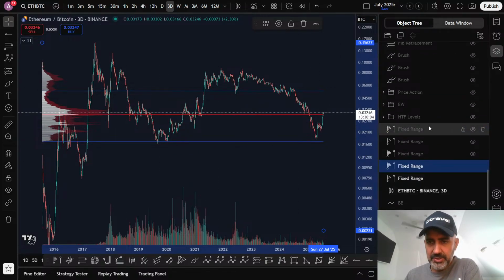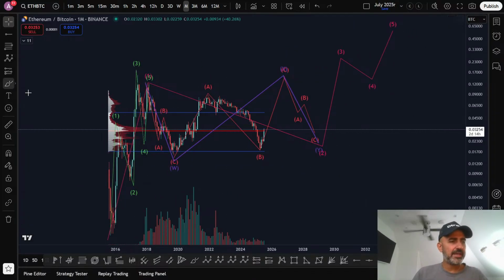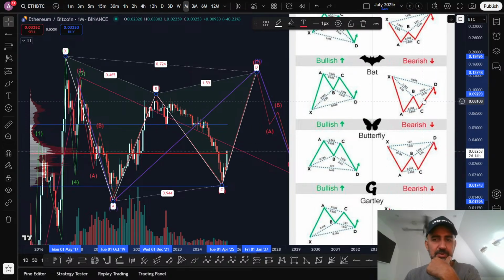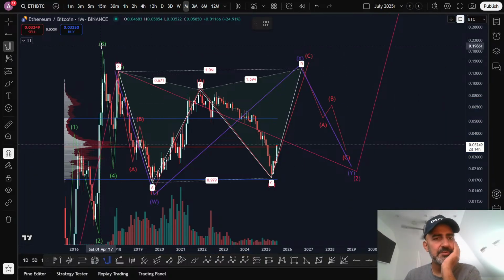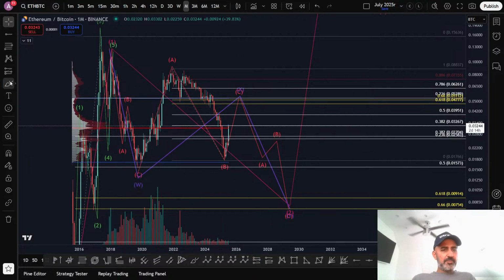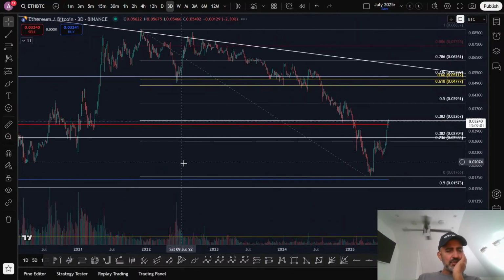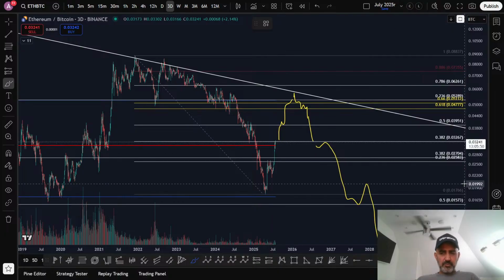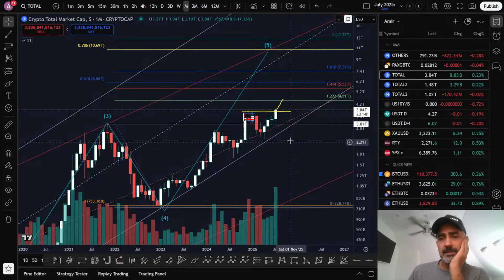$ETH/$BTC Elliott Waves: Bearish Harmonics & Alt Season Speculation!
Hey everyone, it's me breaking down the $ETH/$BTC pair in this video! I start fresh by analysing potential wave structures, from impulsive moves to corrective ABC patterns, and explore bearish harmonics like Ghartley, Bat, and Butterfly setups. We look at higher timeframes, resistance at the golden pocket and value area high, and speculate on alt season entries, accumulation zones, and market cap trends. Plus, I touch on total market cap minus $BTC/$ETH for breakout potential. If you're into crypto TA, this is packed with insights—let's see if we're heading for a mega alt run or more consolidation.

Timestamps:
0:00 - Intro: Going Back to Basics on $ETH/$BTC
0:21 - Volume Profile & Point of Control Analysis
1:06 - Potential Wave 3 Setup & Historical Moves
1:56 - Elliott Wave Speculation: Impulsive vs Corrective
3:01 - ABC Corrections & Monthly Wave Breakdown
3:57 - Super Cycle Theory & Big Wave 3 Potential
5:27 - Developing Theory: Lack of Impulsiveness
5:46 - Bearish Harmonic Patterns & Variations
8:03 - Pivot Alignment & Fib Time Projections
10:42 - Timing Challenges & Alternative Pivots
12:12 - Revised Ideas: Waves into ABC Corrections
14:10 - Resistance Clusters & Potential Pullbacks
16:03 - Corrective Patterns & Accumulation Zones
18:30 - Trend Lines, Timings & Consolidation Scenarios
20:22 - Monthly Strength, Alt Season Ideas & Market Cap Analysis

Caution: This video serves purely for entertainment and educational purposes. My role here is to share insights from my hobby of charting cryptocurrencies, providing you with knowledge, not directives.

Warning: Proceed with caution. The market is volatile, and while we aim to educate, your investment decisions are yours alone. Remember, this is not a guide to financial action but an exploration of theoretical market behaviours through the lens of technical analysis.

Engage at your own risk.